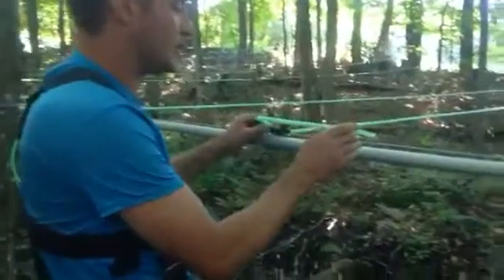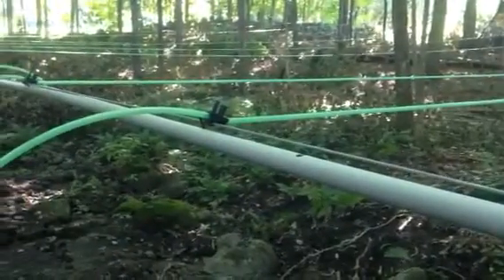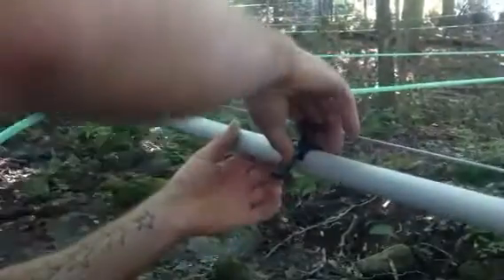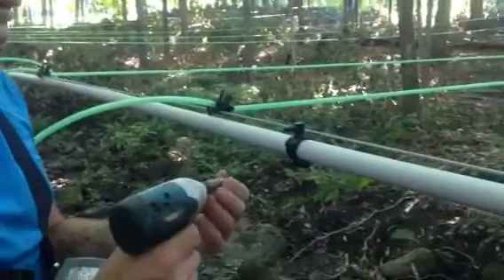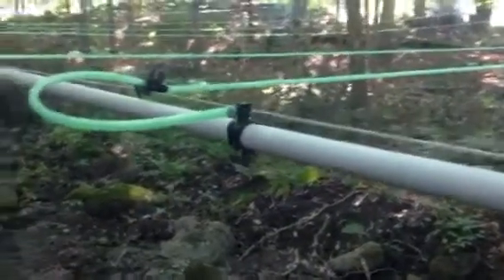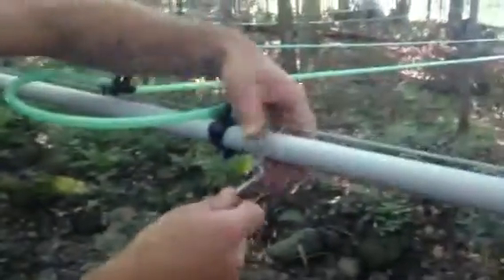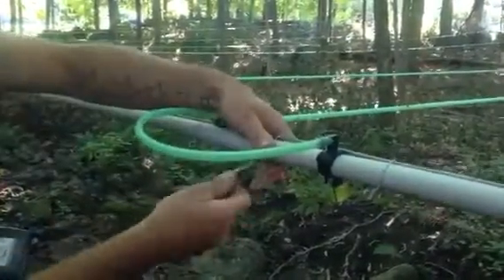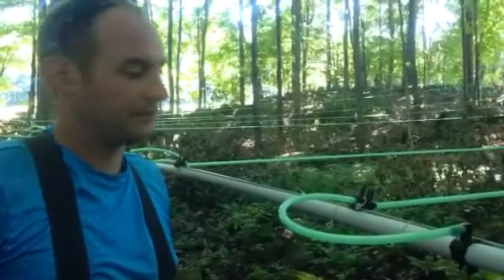H2o innovation entrance install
A little tutorial on how to install a h2o innovation entrance for maple sap collection.  Sold by PVF maple llc.